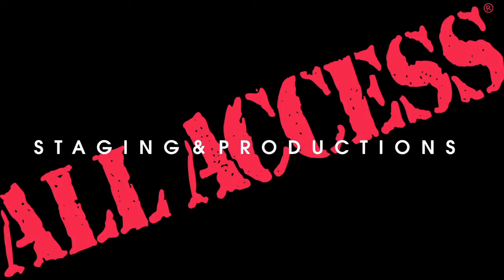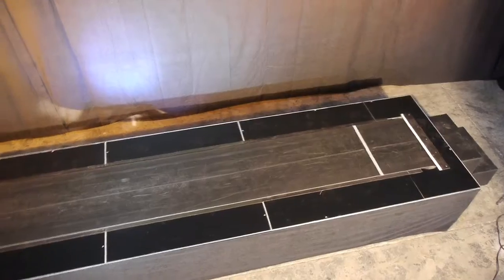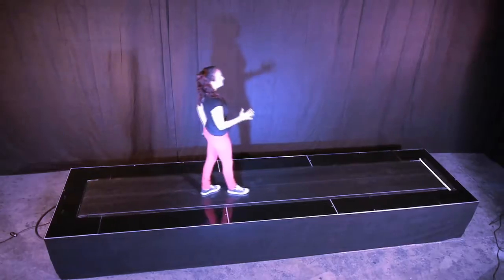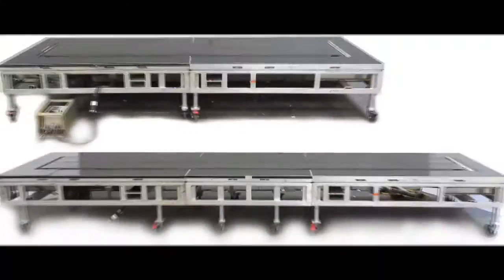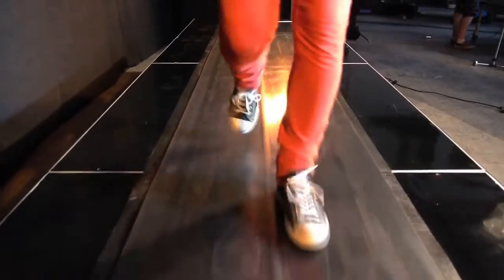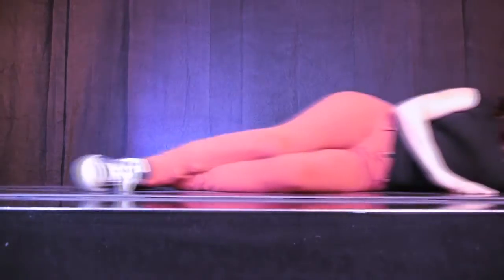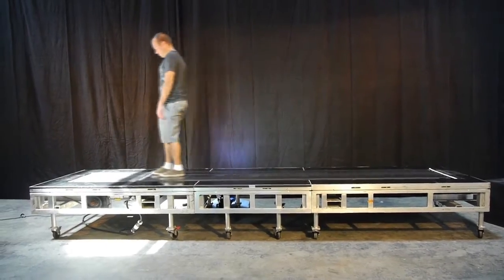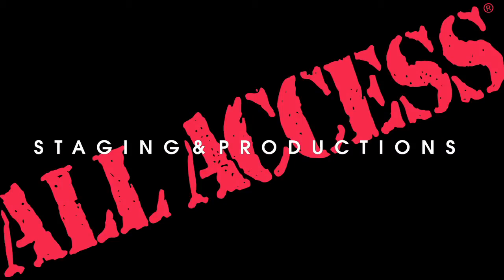All Access Conveyor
A demonstration of our 12' and 16' conveyor. All Access Staging & Productions is proud to offer its patented Versa™ Stage Systems to the entertainment industry worldwide.

We provide a variety of equipment for sale and rental, including portable risers, rolling stages, lifts, turntables and solenoid systems, and also offer custom set construction and production services to our diverse clientele.

All Access Los Angeles
1320 Storm Parkway

All Access New York
AUSTRALIA

All Access Gold Coast
23 Demand Avenue
Arundel,
Queensland 4214

All Access Sydney
Unit 5/8 Kerr Road
Ingleburn,
New South Wales 2565
UNITED KINGDOM

All Access London
Unit 12 Woking Business Park
Albert Drive, Woking
Surrey GU21 5JY